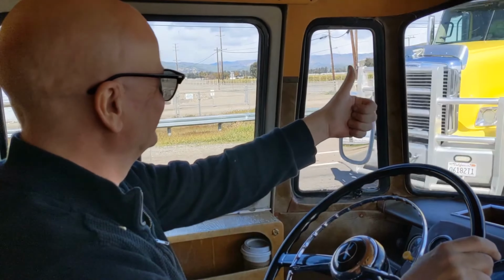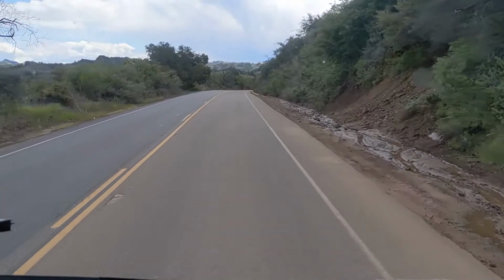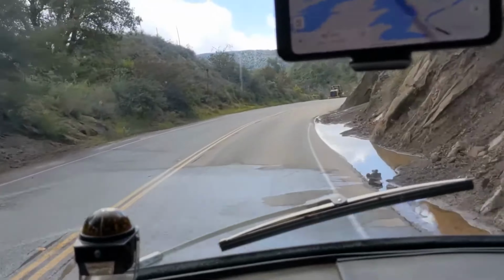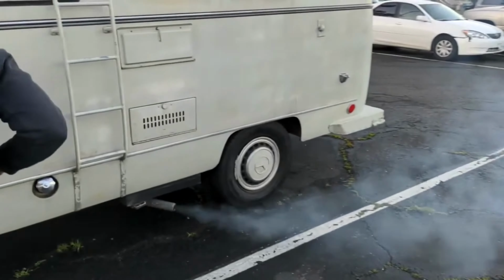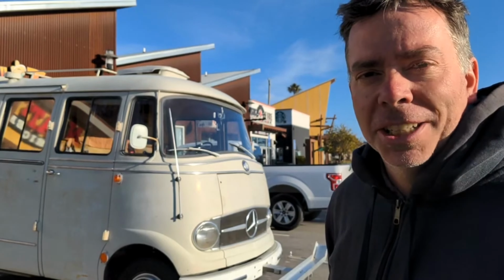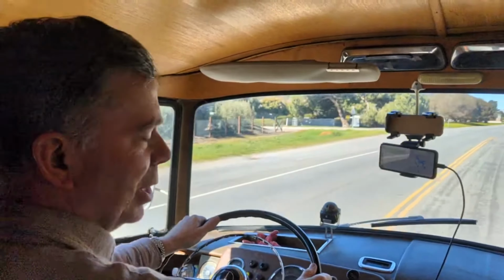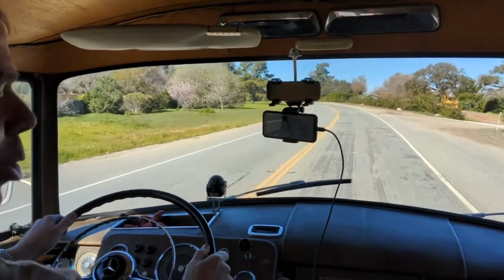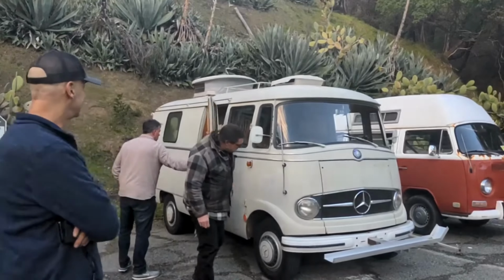Retro Van Life Road Trip (Part 2): Original 1962 Mercedes L319D Camper Conversion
We finally get on the road with our 1962 Mercedes L319D Camper conversion! Our first 2 days on the road traverse beautiful scenery as we navigate the van along California's coastal back roads from Los Angeles, through San Louis Obispo, and over San Francisco's Golden Gate Bridge. Watch along as our 61 year old Mercedes Diesel-powered Van, with 47 horsepower, shows us that it's not about raw speed but more about quality time spent taking in amazing sights and good company along the way!